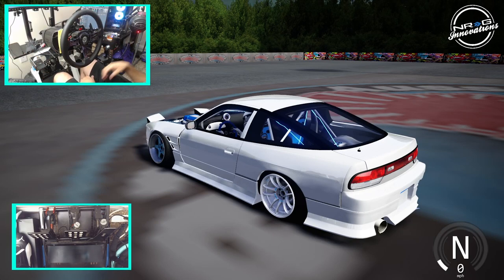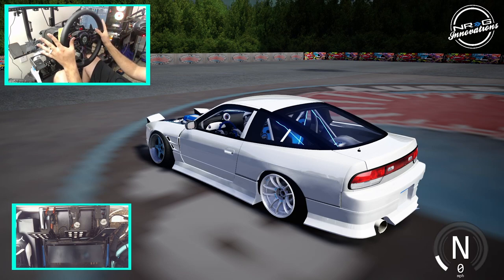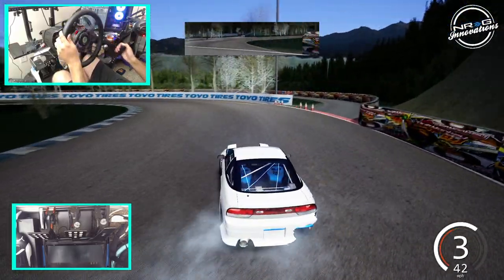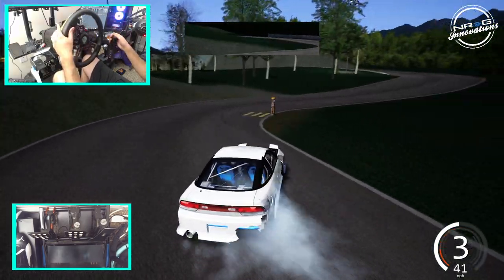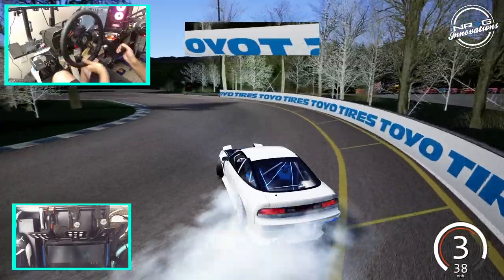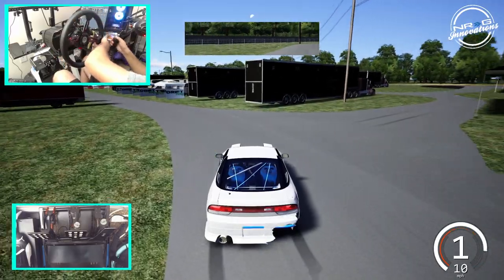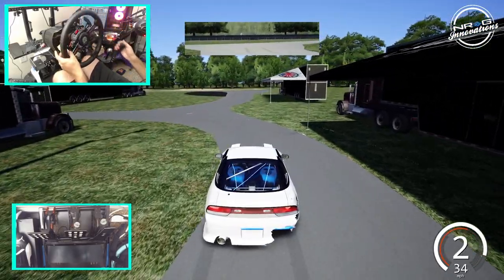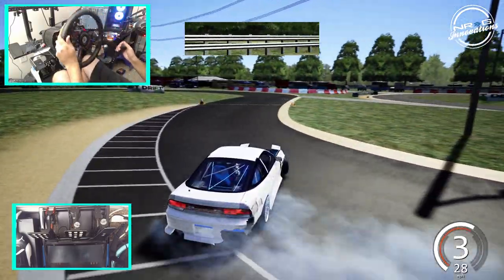Drifting with no Pedals - Hand Control Drifting only - wheel / set up cam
Drifting with no pedals using hand controls on my setup. Handbrake is throttle and clutch is on a paddle shifter!!